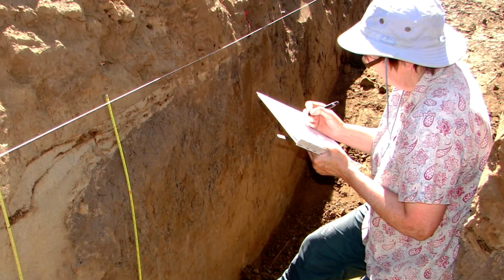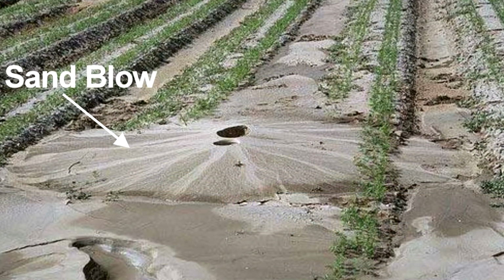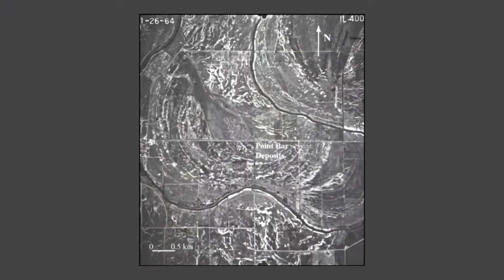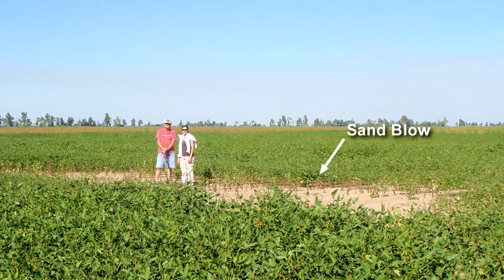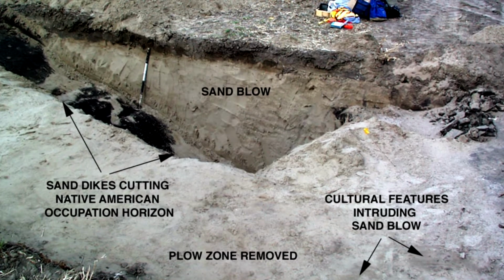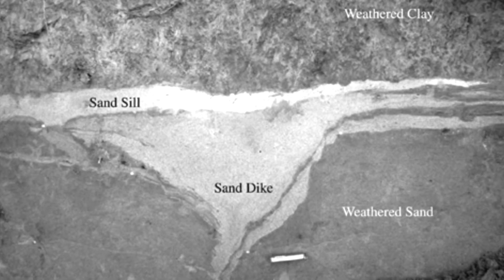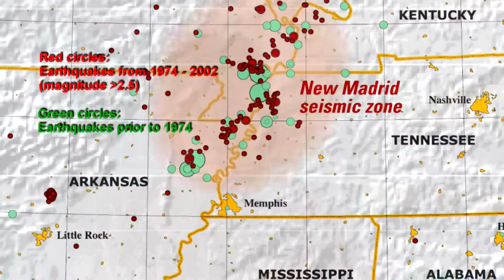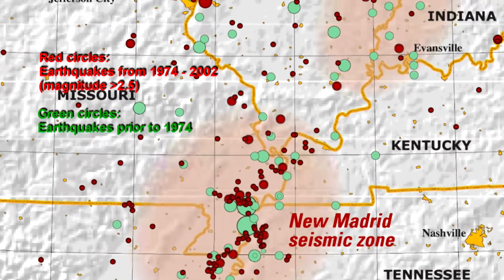Tish Tuttle "New Madrid 1811-1812" Paleoseismology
In recognition of the 200th Anniversary of the New Madrid Earthquakes of 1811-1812, the US Geological Survey has released several short New Madrid earthquake related videos on YouTube.  The videos were produced for the official NMB Kickoff,  on February 11, 2011 in St. Louis, Missouri.  The Kickoff  was held as part of the 18th Annual "Earthquakes:  Mean Business" seminar hosted by St. Louis University.
The video series include topics on New Madrid earthquake history, science, planning, and more.